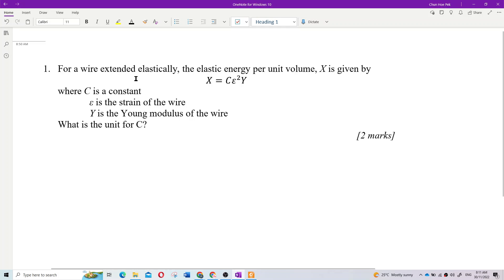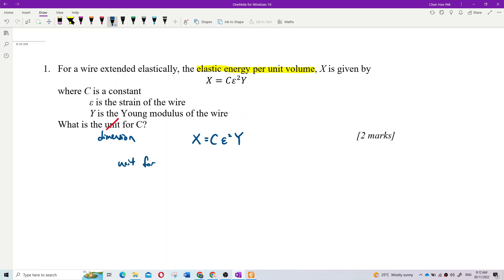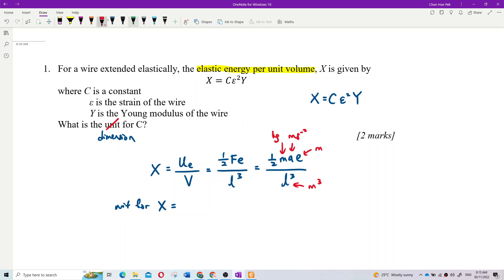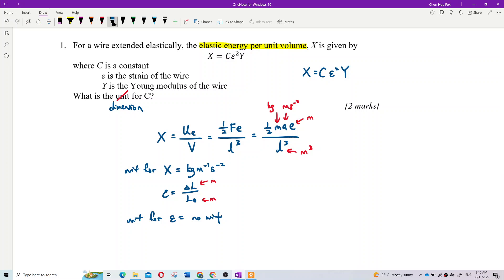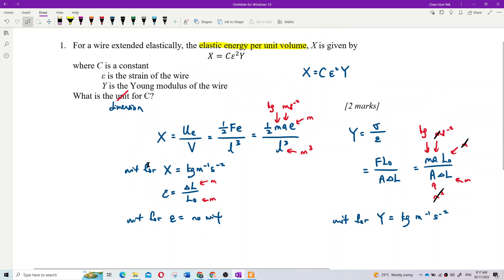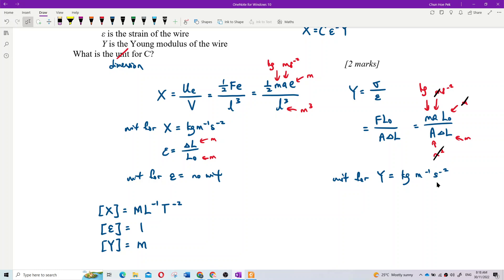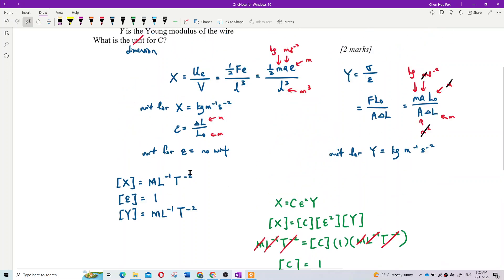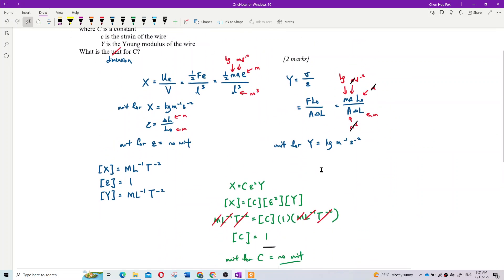Matriculation Physics: Dimension of Physical Quantities (Q12)